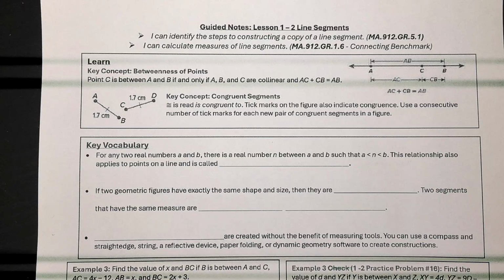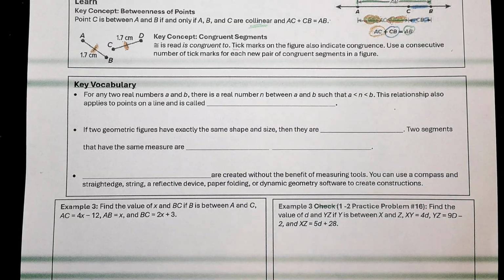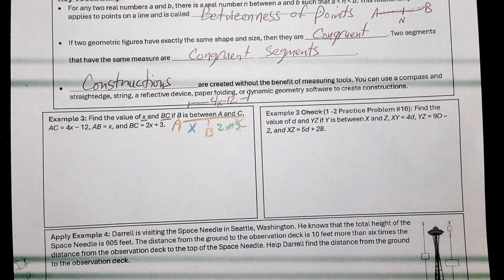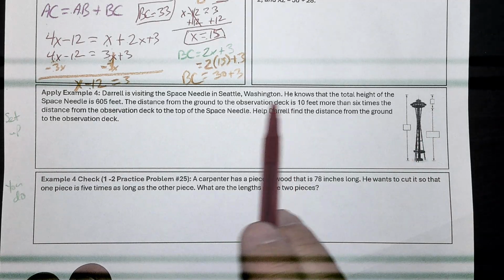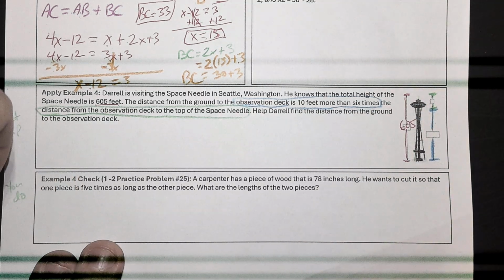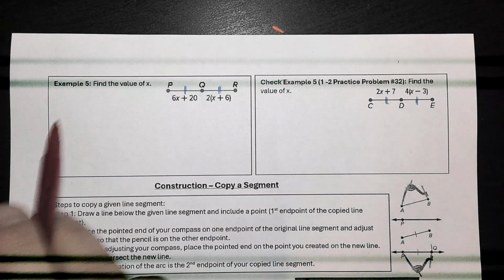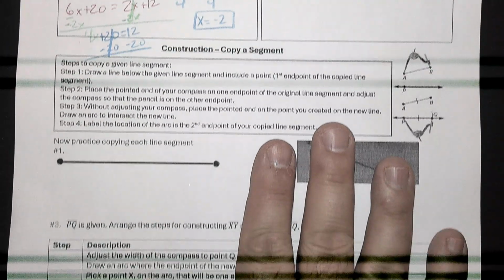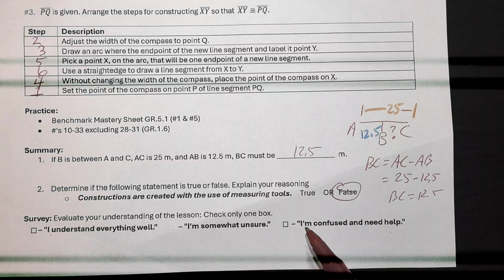Module 1 2 Line Segments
FCHS Geometry